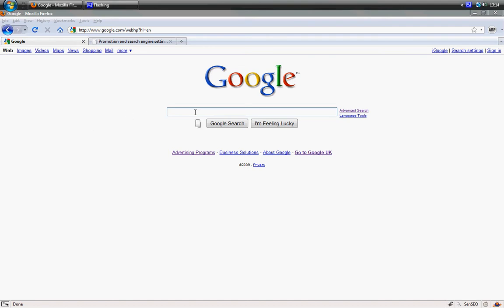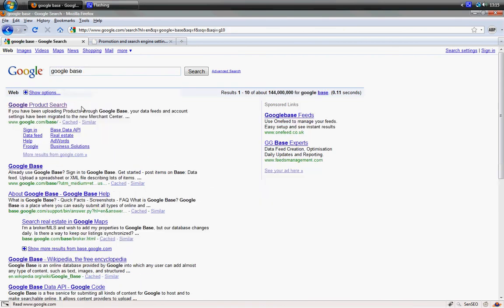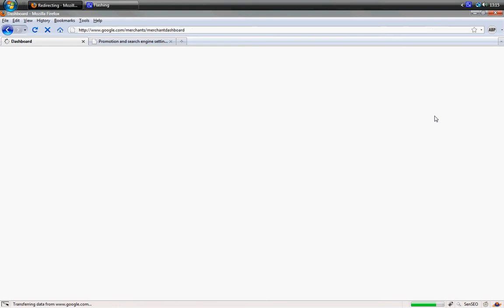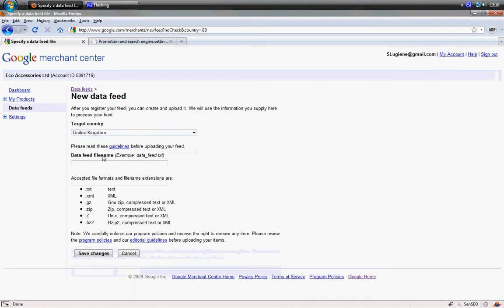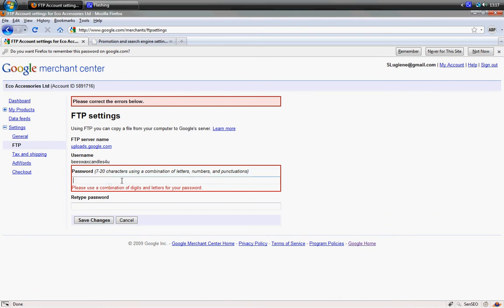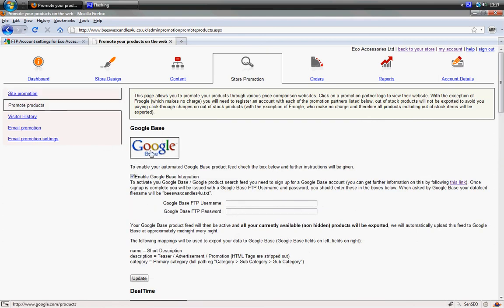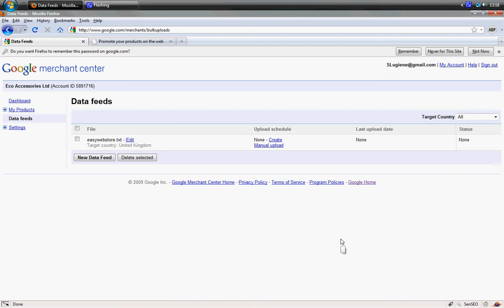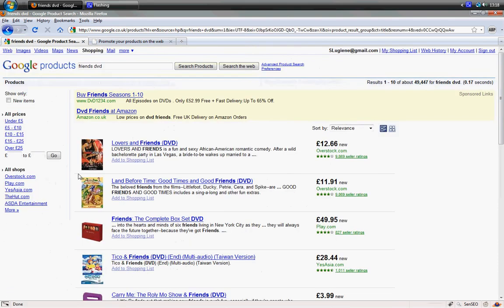Submitting to Google Base / Google Product Search / Froogle from EasyWebstore.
Walkthrough of setting up and submitting to Google Base / Google Product Search / Froogle.